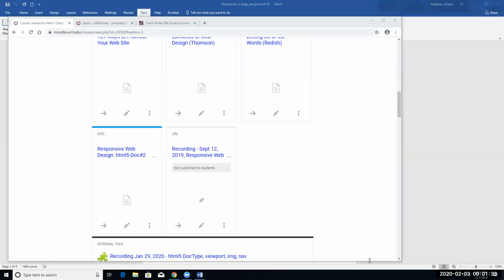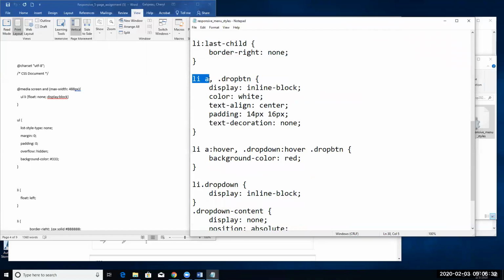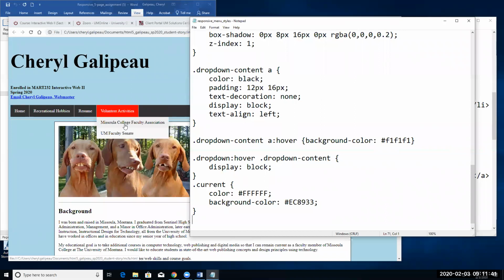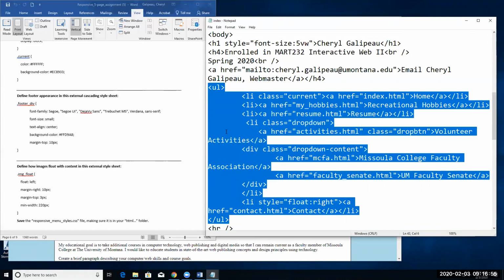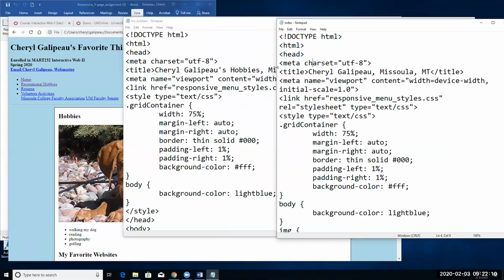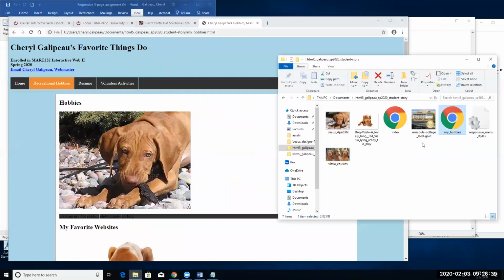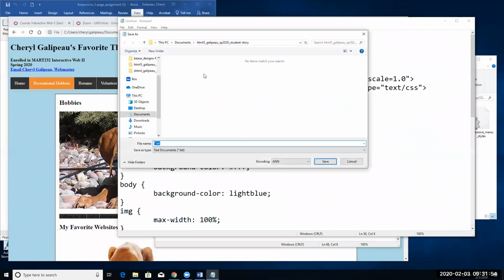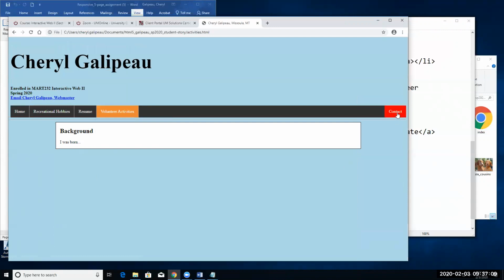Recording Feb 3, 2020 - html5, css for ul li a (nav) for child pages, current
html5, css for ul li a (nav) for child pages, current/on page css